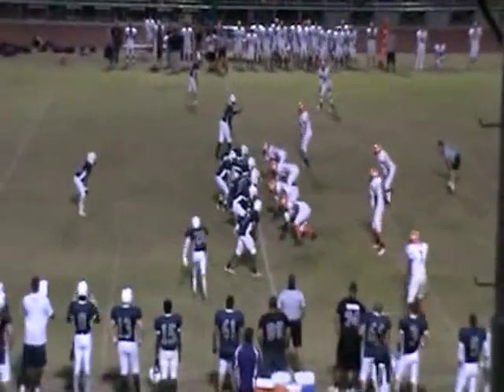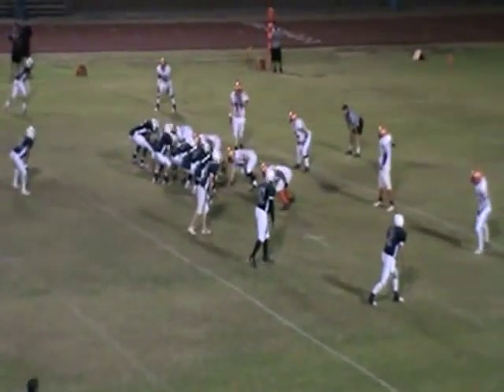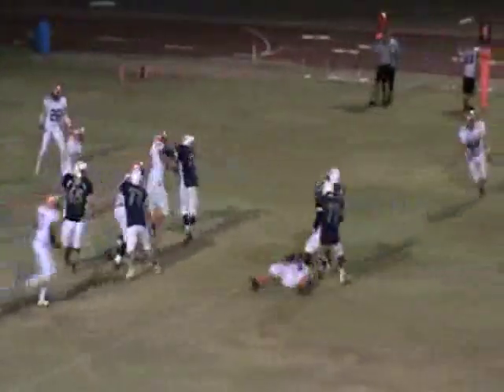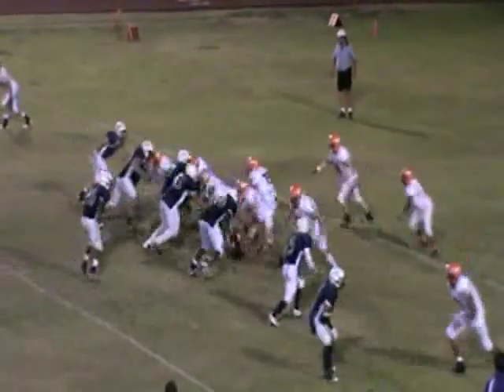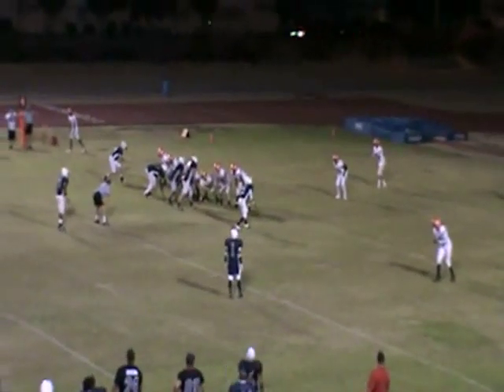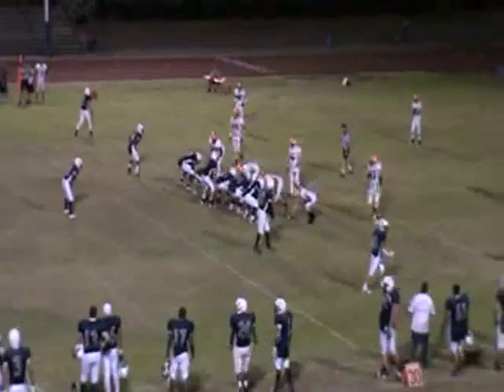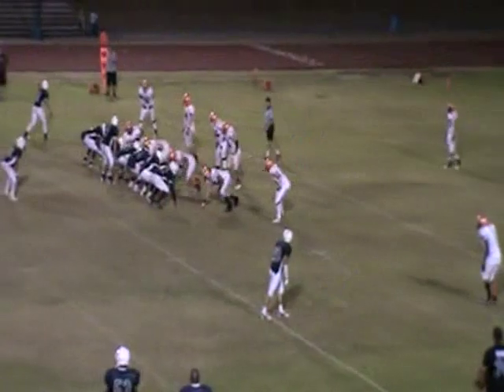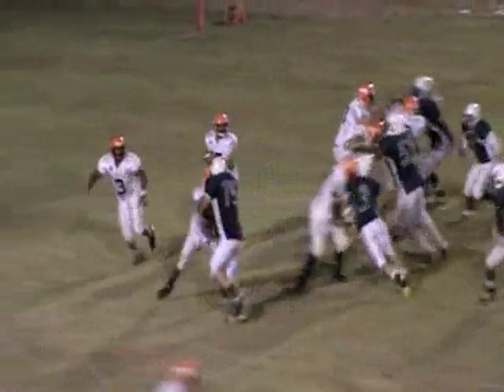MONSOON FOOTBALL 2011 PLAYOFF GAME VS THE WARLORDS5-7-2011.mp4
PLAYOFF GAME BETWEEN THE MONSOON AND WARLORDS